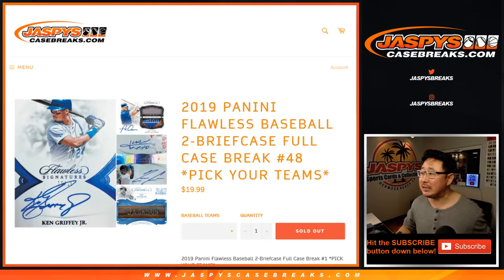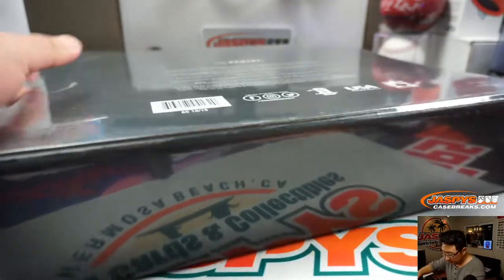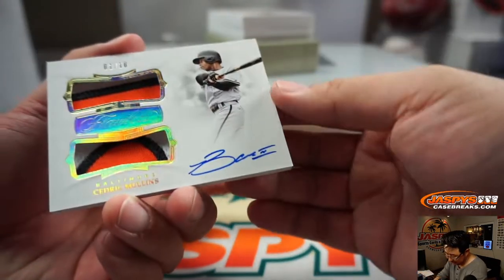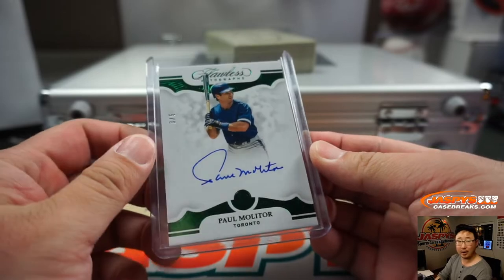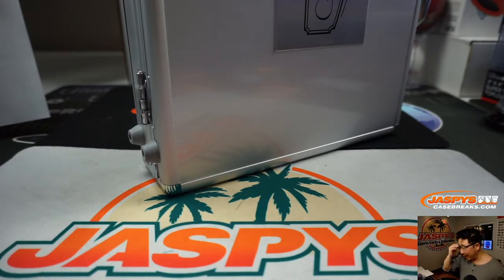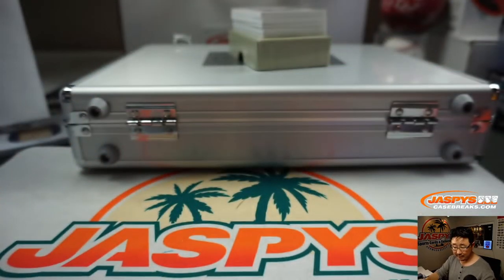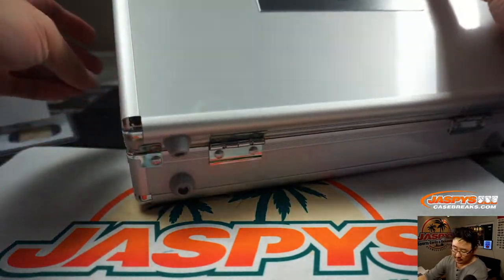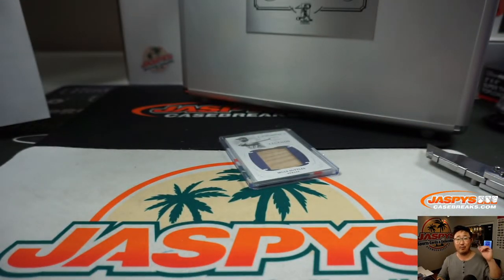Fr, 02.07.20 || 2Box PYT #48 || 2019 Panini Flawless Baseball (MLB)